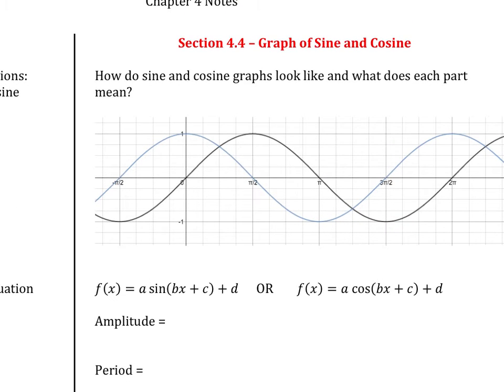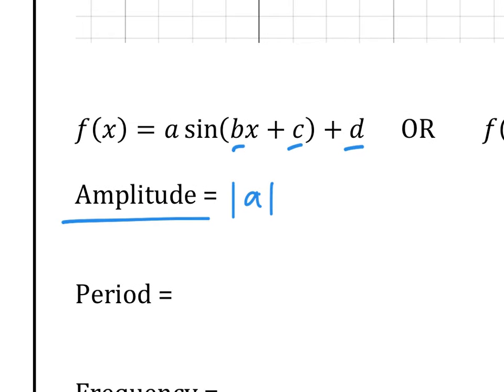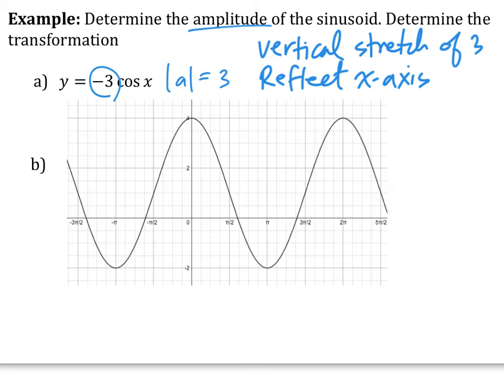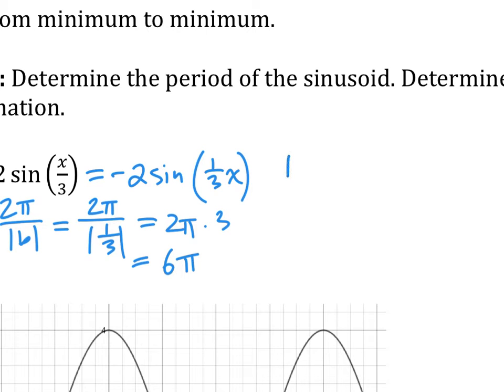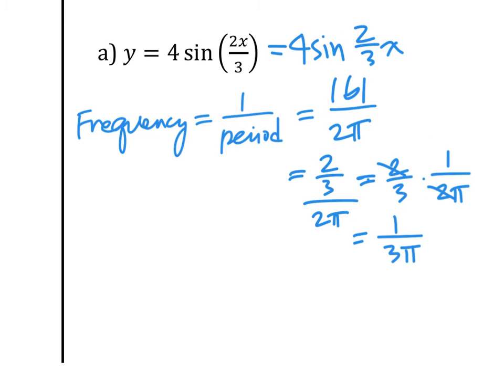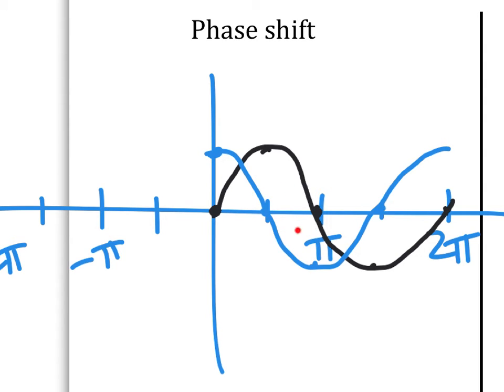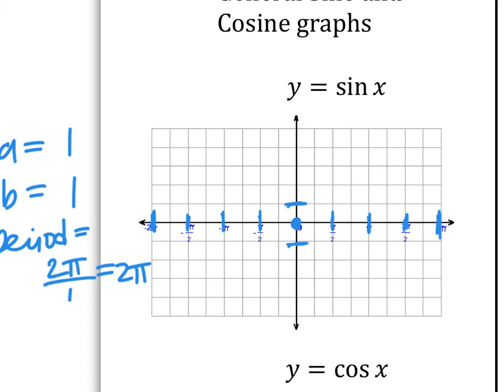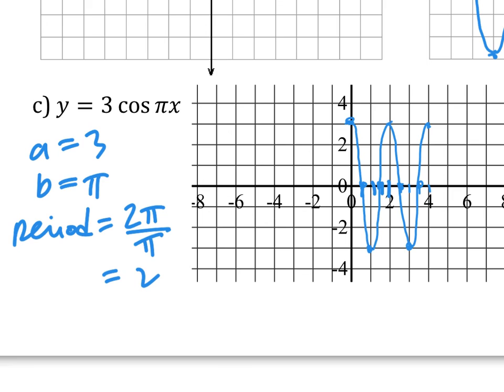Honors Pre-Calculus - Ch.4.4